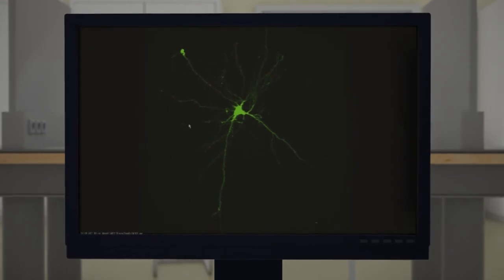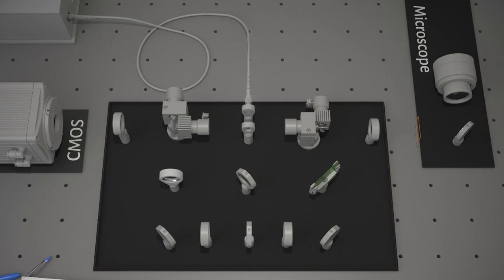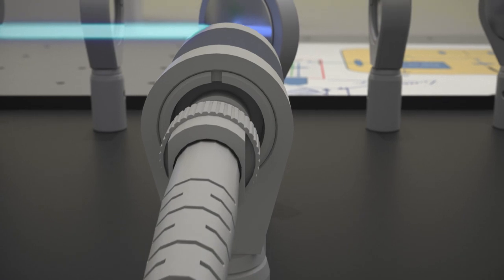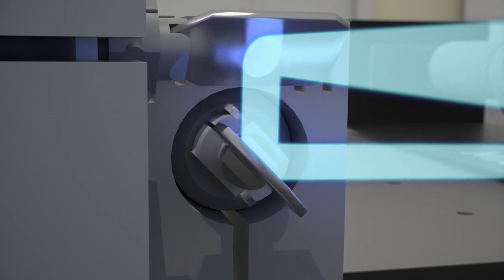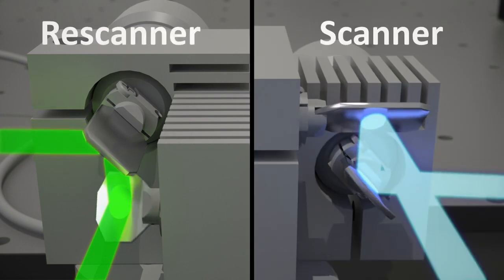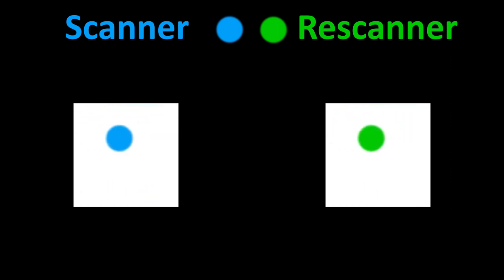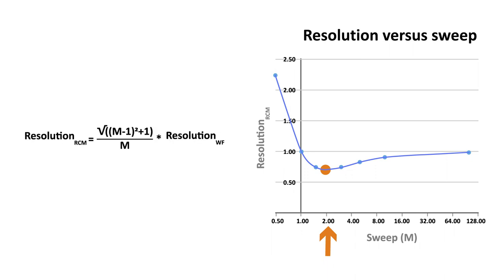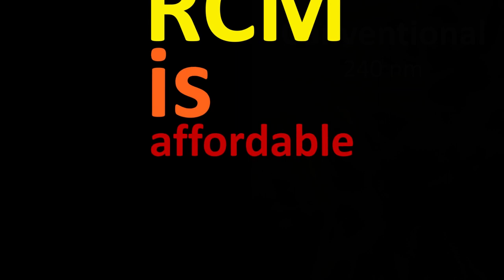Optical Microscope Confocal Microscope 01